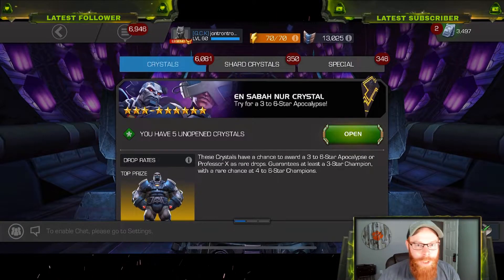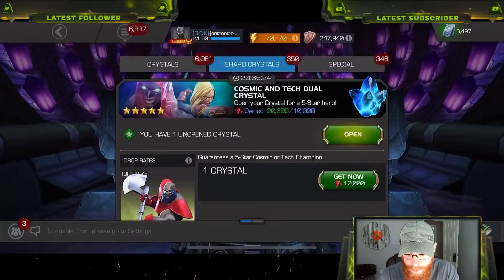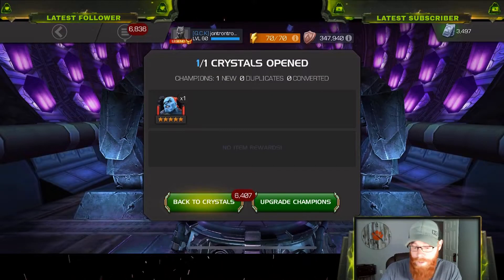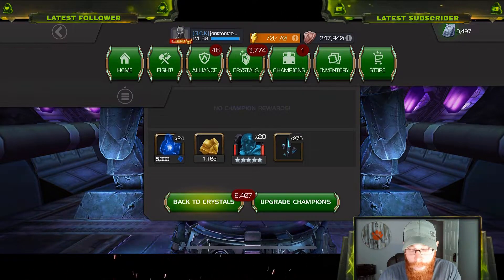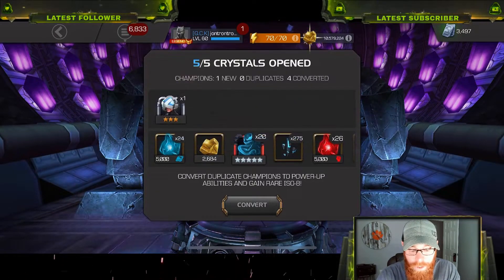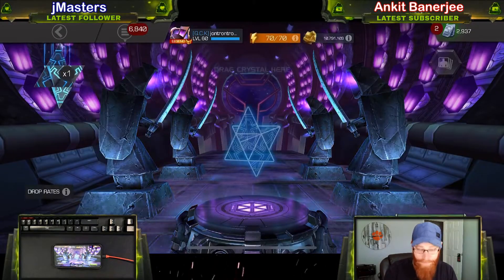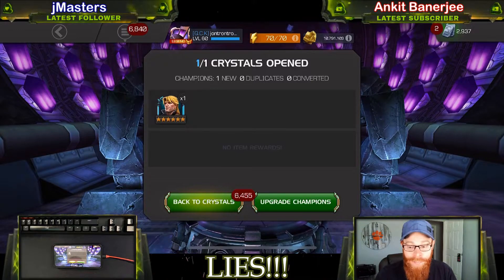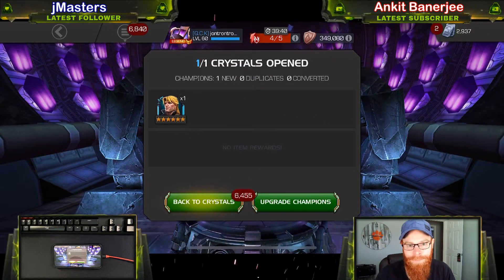5 Chances for 6Star Apocalypse + 3 Dual Class & 6-Star Crystal Opening - Marvel Contest of Champions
We ultimately decided to grab 1 of the Early Access Bundles for Apocalypse and Prof X. But we couldn't leave it there. We decided to open up 3 more Dual Class Crystals in the hunt for Captain Marvel (Sparkles) and Warlock. We even squeezed in a 6-Star Crystal!